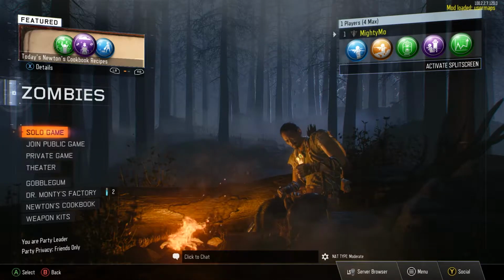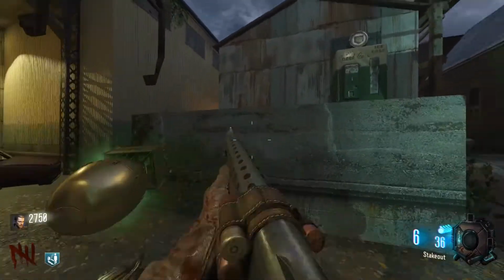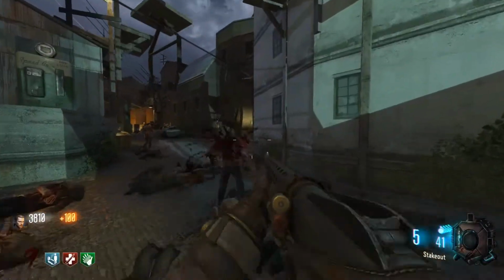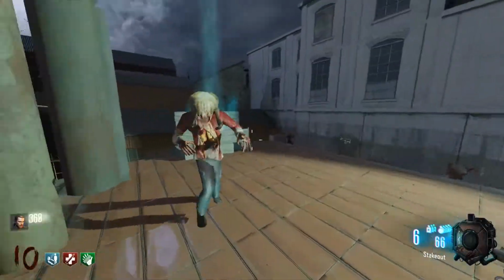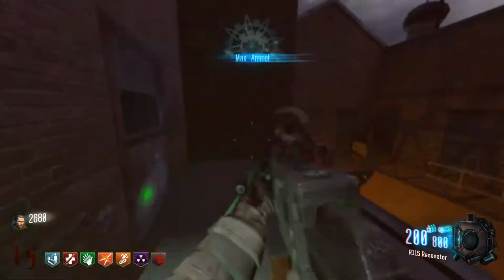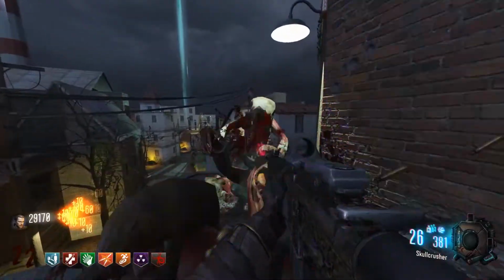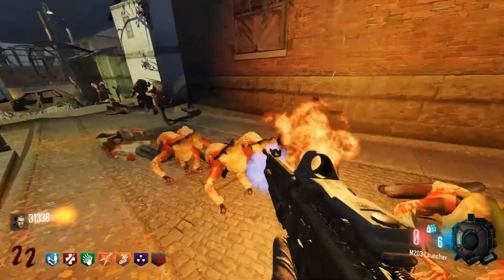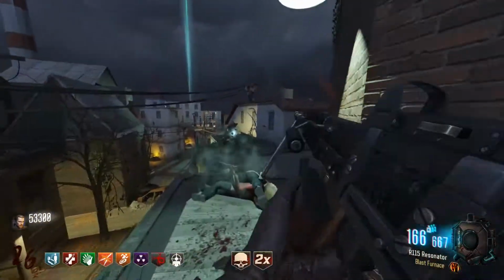Half life 3 | Custom zombies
★Sit back, relax and enjoy as we dive into this custom map and I talk to you guys about stories on how I got into zombies and talking about more things★

★Hope you all enjoyed the video, if you did feel free to drop a like it's well appreciated!★